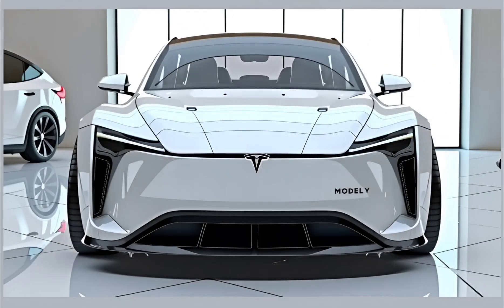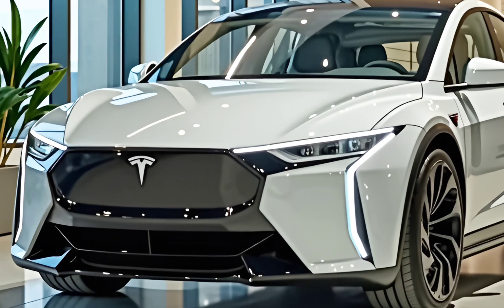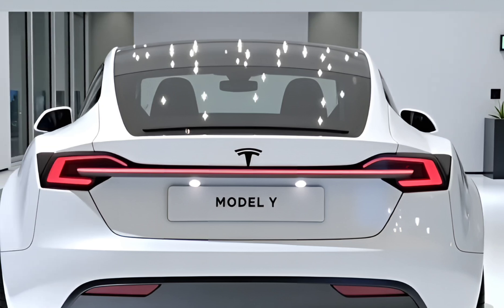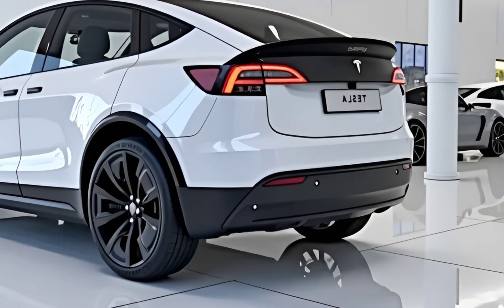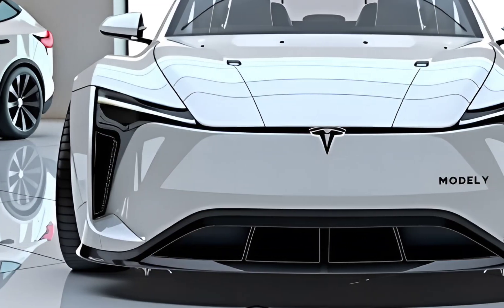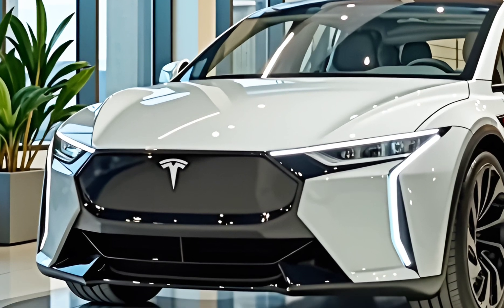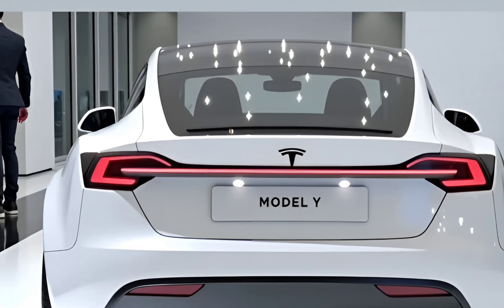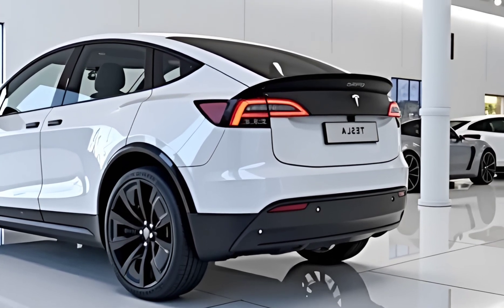2026 Tesla Model Y: New Battery Tech Replaces Lithium!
2026 Tesla Model Y: New Battery Tech Replaces Lithium!

The 2026 Tesla Model Y introduces a groundbreaking shift in EV technology by replacing traditional lithium batteries with an all-new battery innovation that promises enhanced range faster charging and improved sustainability making it a major milestone in the evolution of electric vehicles This video dives deep into everything you need to know about this revolutionary change from detailed specifications to performance upgrades new features and how it compares to previous Model Y versions If you're curious about how Tesla is setting new standards in battery tech and what this means for the future of EVs this is the video to watch especially for Tesla enthusiasts tech followers and car lovers looking to stay updated on the latest in automotive innovation Watch now to see why the 2026 Tesla Model Y might just be the most important EV of the decade

Related Searches 2026 Tesla Model Y review Tesla battery technology new Tesla battery 2026 EV battery replacement Tesla Model Y Juniper update next gen Tesla Model Y no lithium battery EV battery breakthrough Tesla 2026 news Tesla innovations 2026 electric vehicles battery innovation Tesla Model Y 2026 specs Tesla new battery material